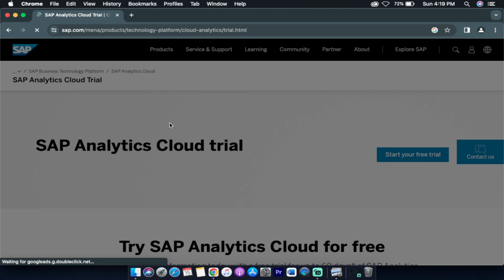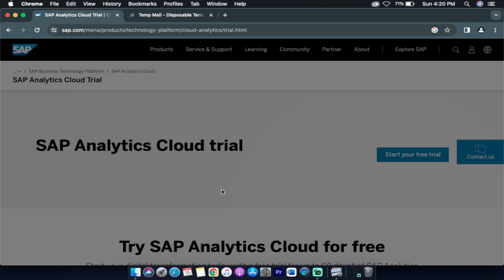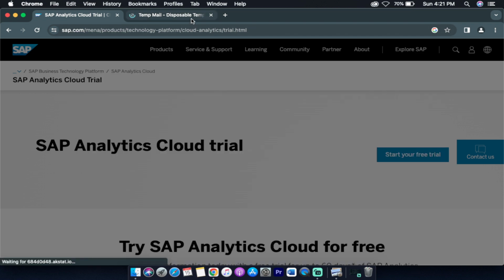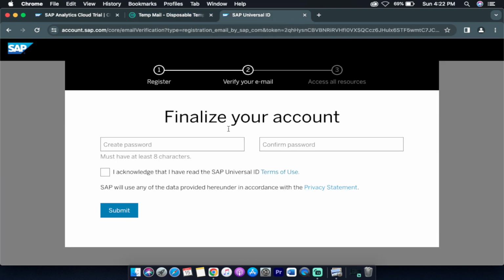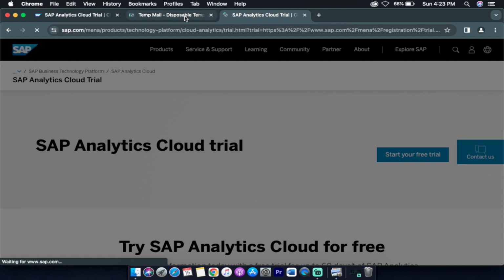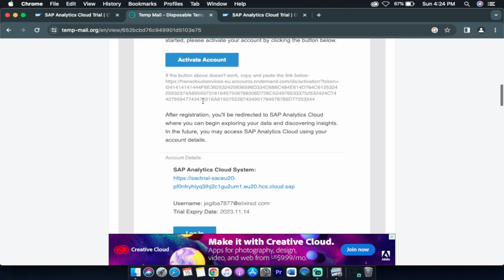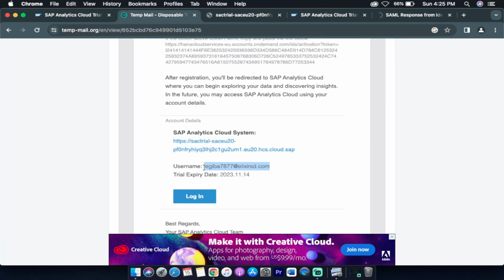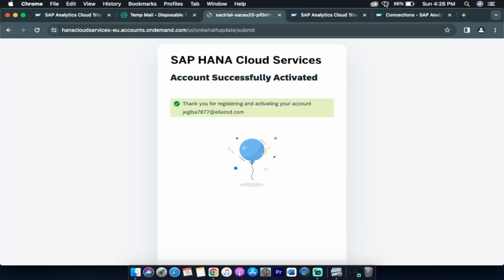SAP Analytics Cloud: Create a Trail Account | SAC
Learn how to Create a Trail account for SAP analytics cloud and access the incredible features that SAP Analytics Cloud has to offer.

🌟 **Key Highlights:**
- Easy step-by-step account creation.